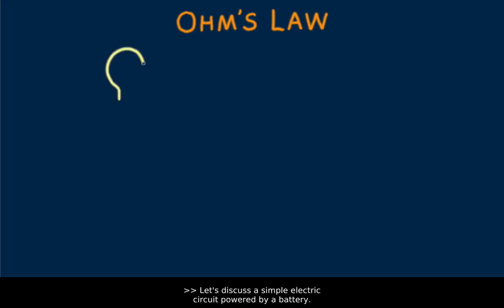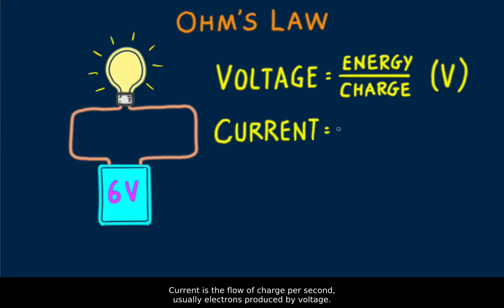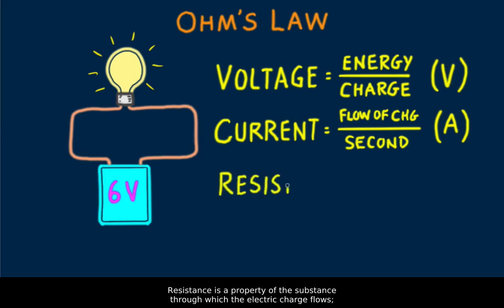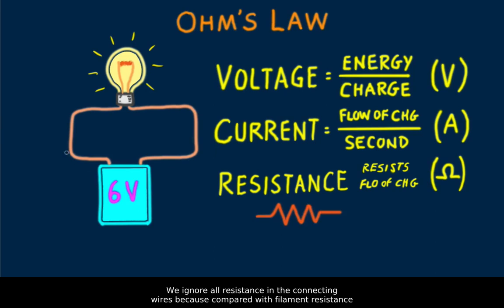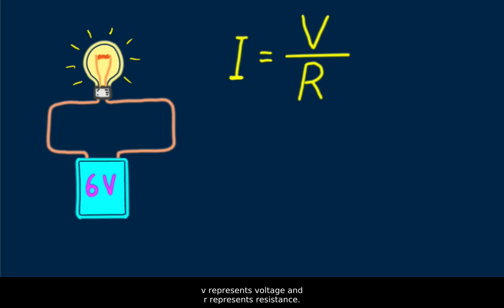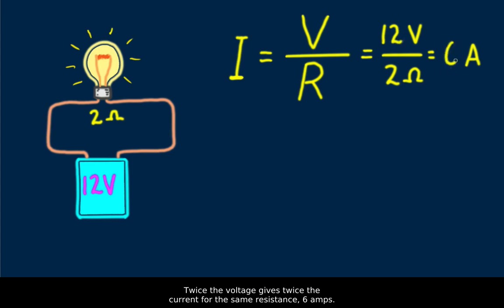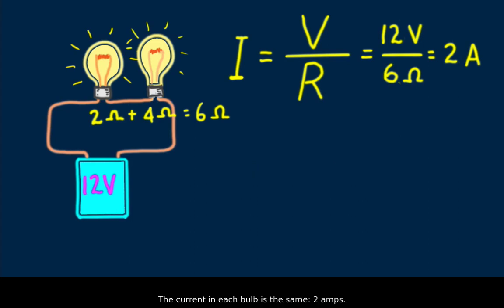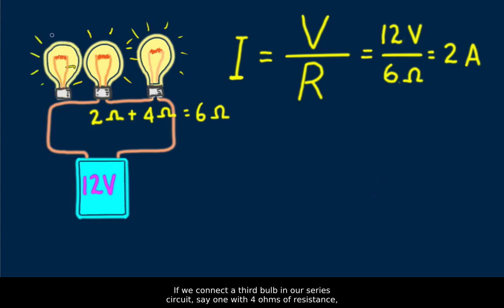Topic Video: Ohms Law